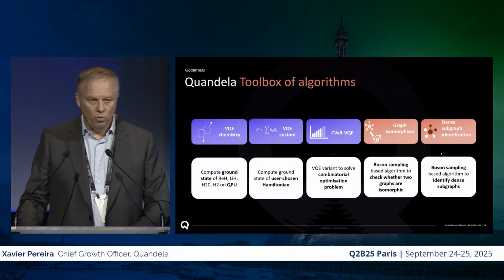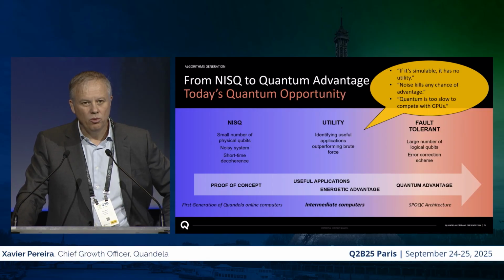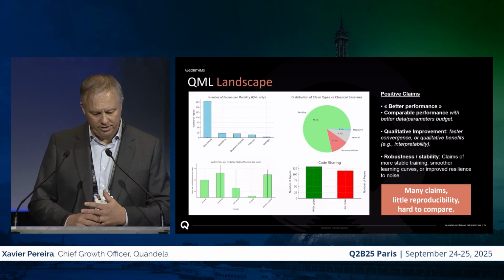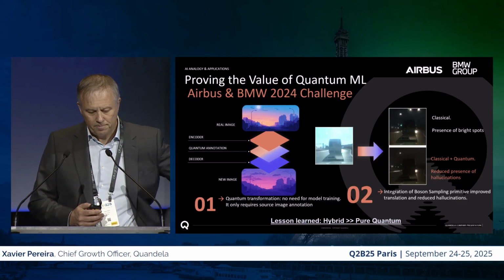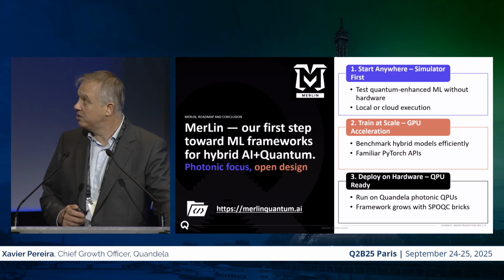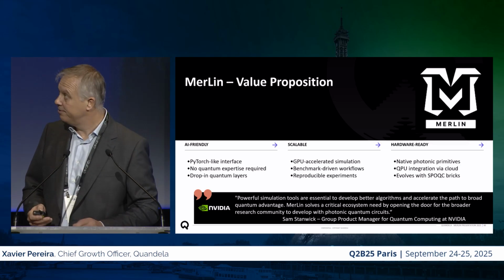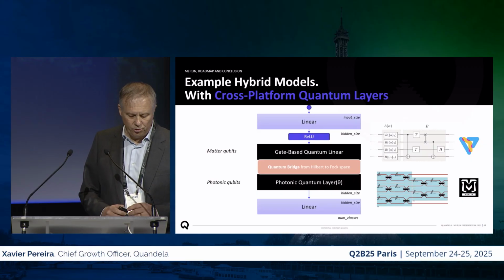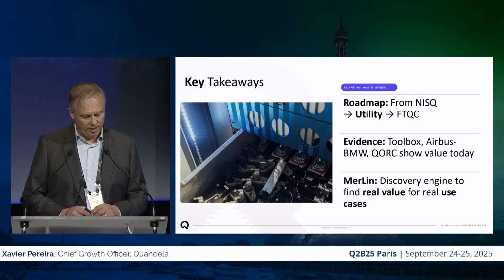Q2B25 Paris | Xavier Pereira, Chief Growth Officer, Quandela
MerLin: A PyTorch-Integrated Framework for Scalable Quantum Machine Learning:
AI researchers wanting to experiment with quantum machine learning face a major obstacle: they must learn quantum computing fundamentals and complex frameworks. In contrast, most data scientists using modern architectures, like transformers, have only a vague notion of how they work internally, yet can use them out of the box. Meanwhile, quantum ML researchers often lack the practices that drove AI progress—like benchmarking and reproducible code. Quandela built MerLin, a quantum ML framework integrated with PyTorch, to address both issues. MerLin wraps quantum circuit modeling—architecture selection, ansatz design, input encoding—behind a PyTorch-familiar interface. Researchers can add quantum layers into classical pipelines with just a few lines of code. The framework uses linear optical quantum computing operations with built-in GPU simulators and provides access to real quantum hardware via cloud services.